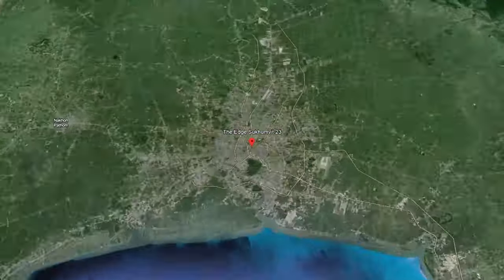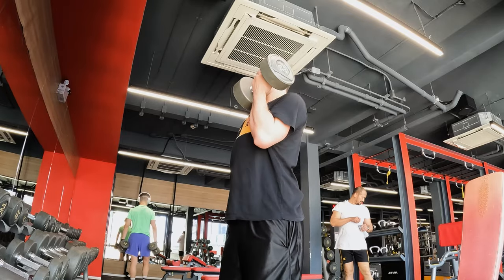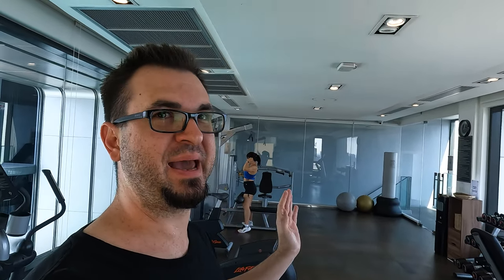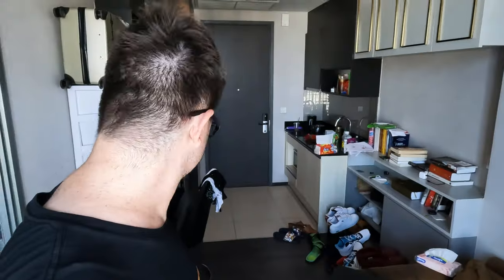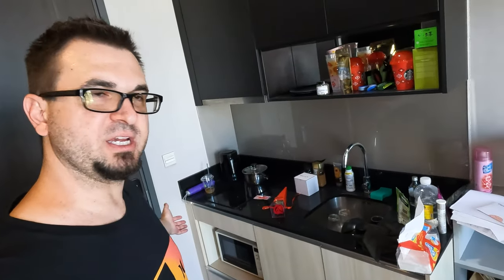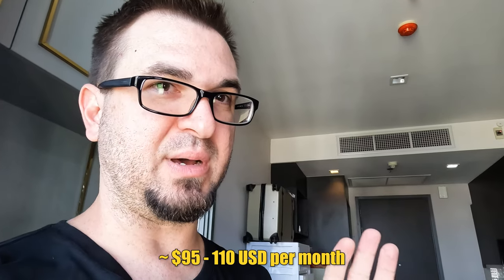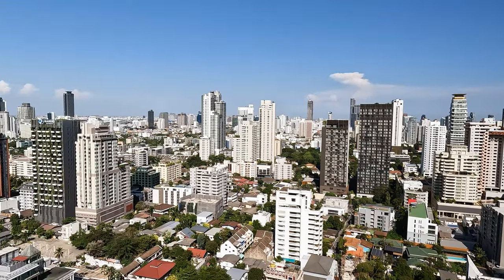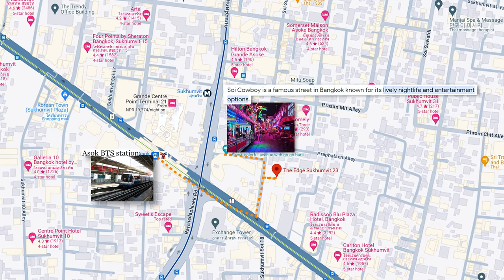Cost of Living in Bangkok 2024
I outline in detail my budget and all costs of living in Bangkok, Thailand in 2024. Living in a "luxury" condo in the heart of the city and working a hybrid tech job.